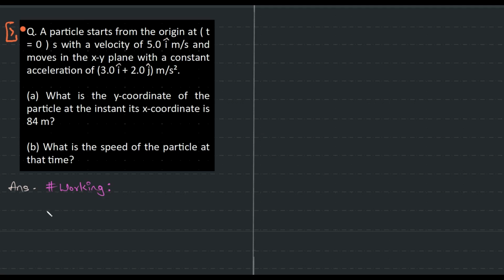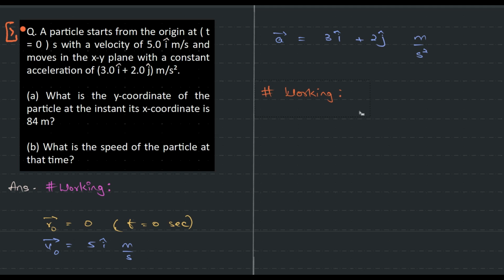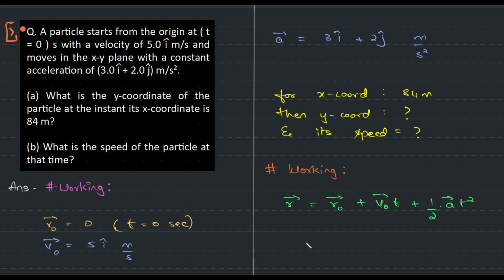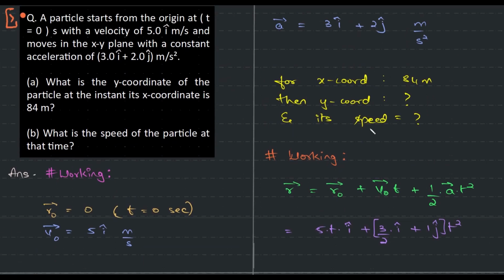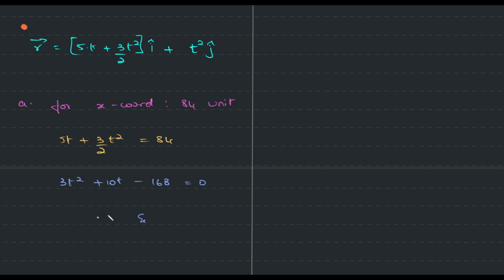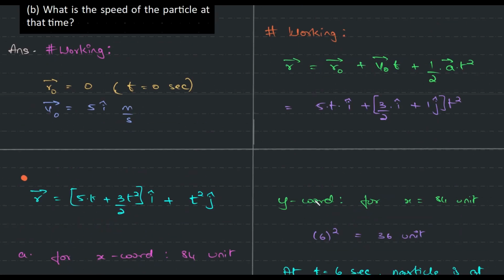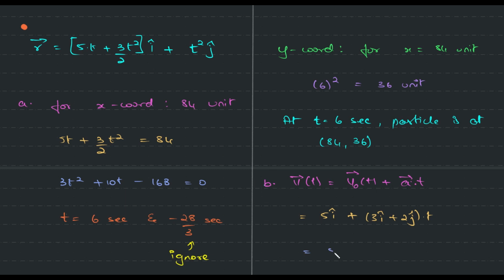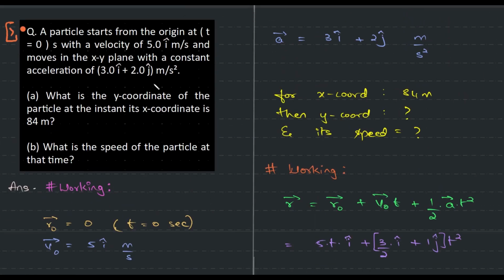01 F2 L4 Q1